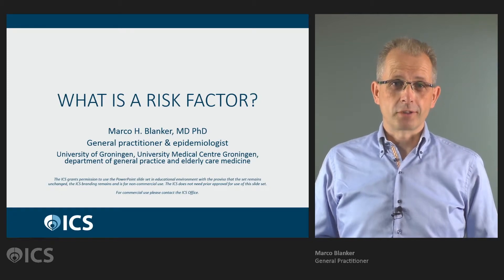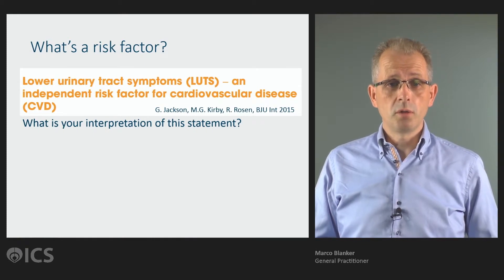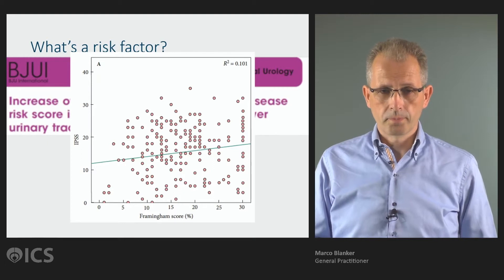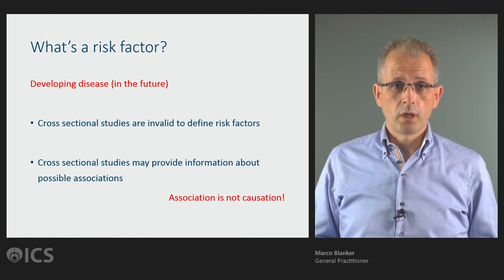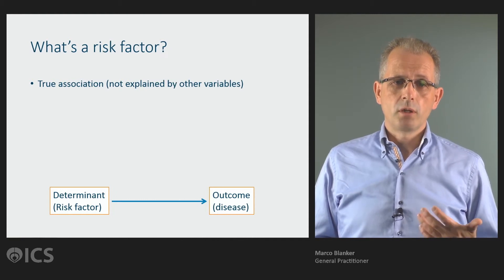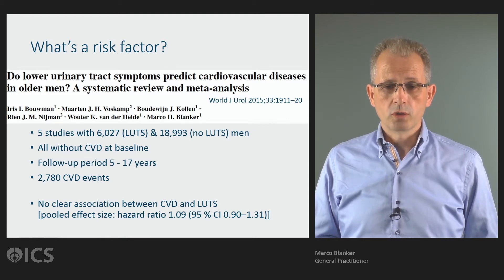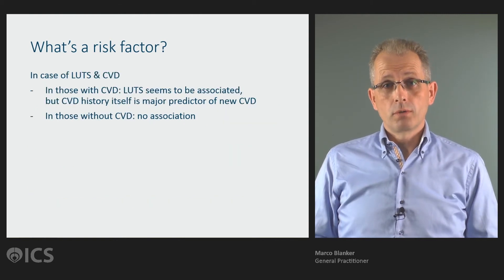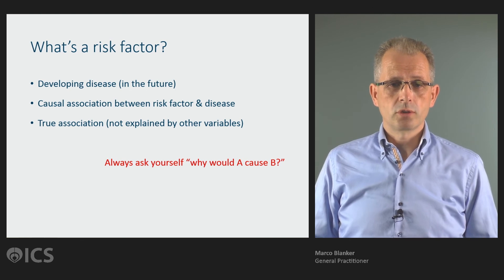Marco Blanker - What is risk factor?